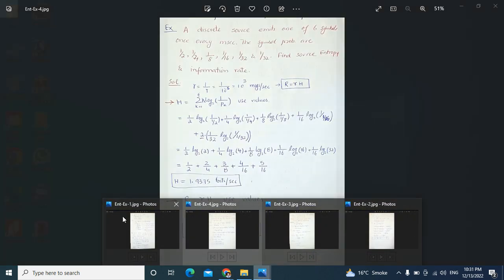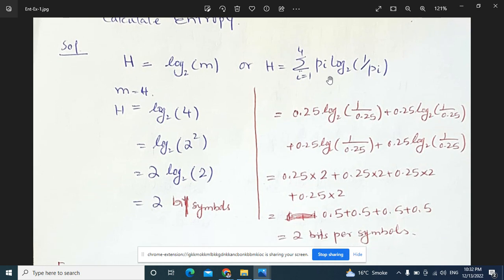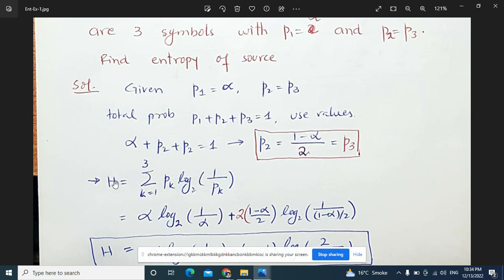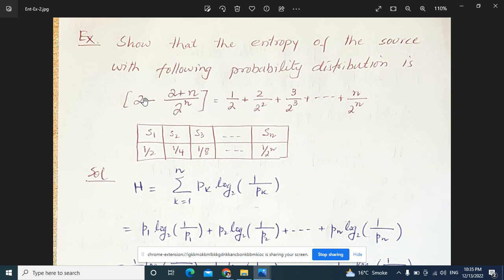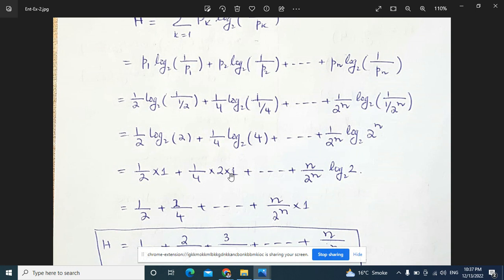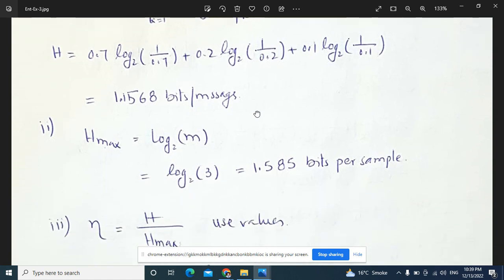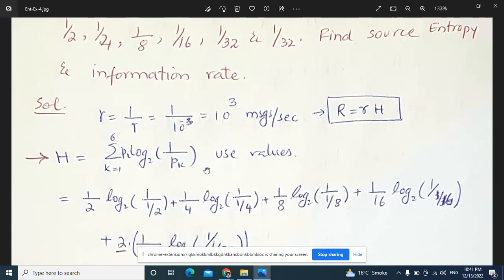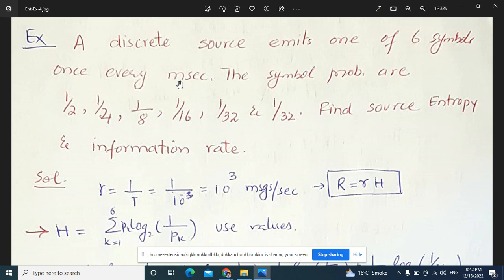Examples - Entropy - Lecture 48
Entropy examples are covered in this session